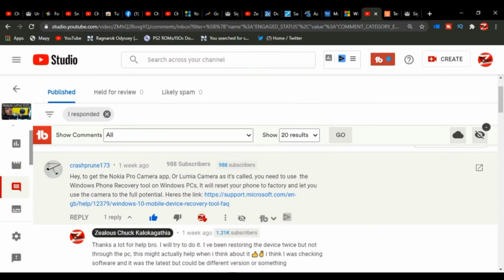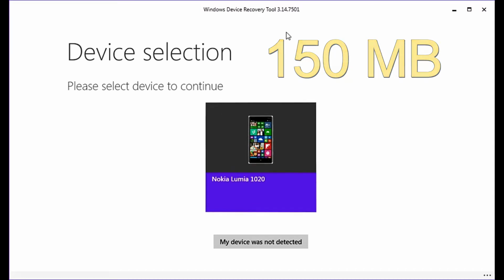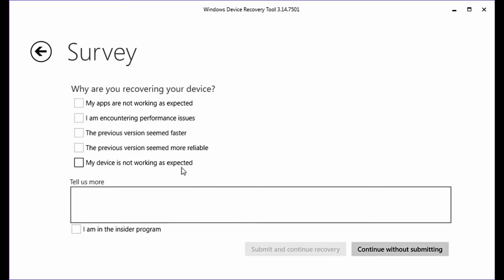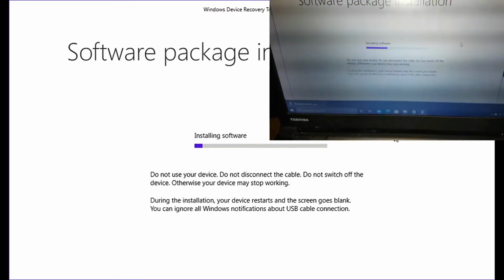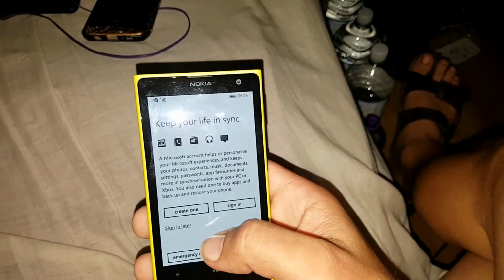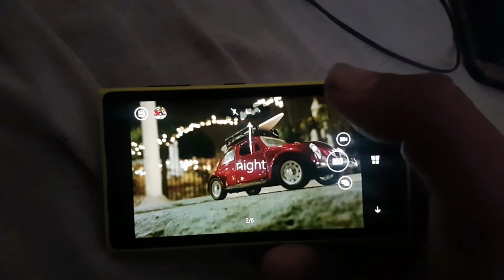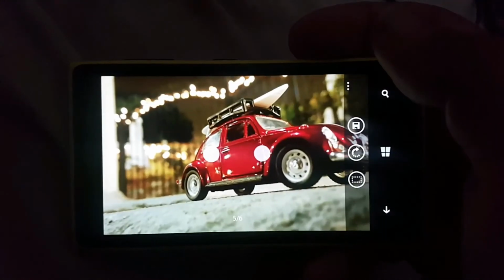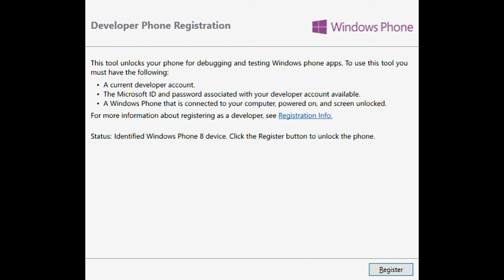Nokia Lumia 1020 Pro Camera App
Today's video Nokia Lumia 1020 Pro Camera App is an follow up to my first video that I have made on nokia lumia 1020 as an daily driver in 2020 ?

In the First Video I was trying to sort out the issue I had with the default camera app. There was just basic functions and it wasn't using the camera to its full potential so I was looking for a way to install there the pro camera app. However there was another issue with sideloading apps as the microsoft store is gone so I couldnt just install it.
The solution to this problem is pretty simple, one just needs to install windows device recovery tool from this genuine microsoft
then Connect the micro usb cable from PC to the Phone and Voila job done.
However I wasnt able to sort out the sideloading issue. There might be update in the future as well.

Thanks

0:00 Introduction
0:42 Windows Device Recovery Tool
3:43 Initial Set up
4:20 Pro Camera App
6:17 Developer registration Issue

nokia lumia 1020 pro camera app , nokia lumia 1020 , nokia 909 , best lumia phone , windows phone 8 in 2020 ? windows device recovery tool download , zealous chuck , zealous chuck kalokagathia ,